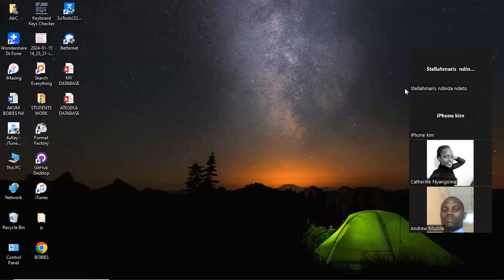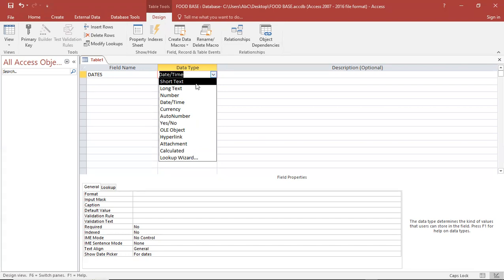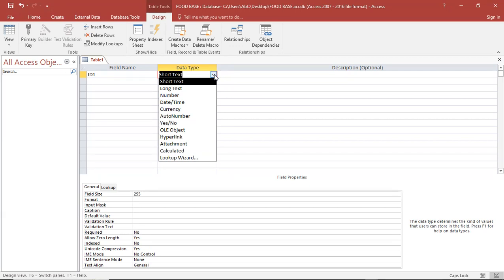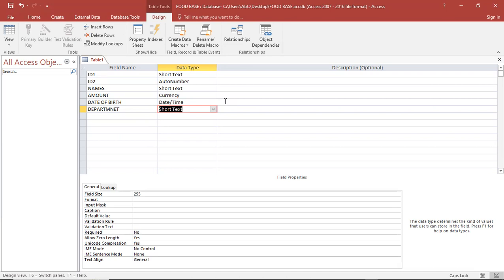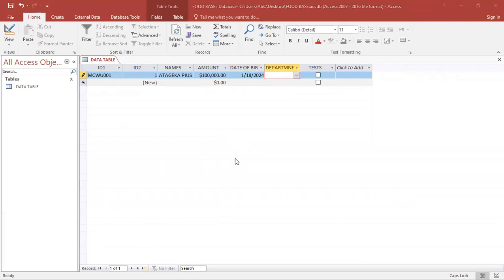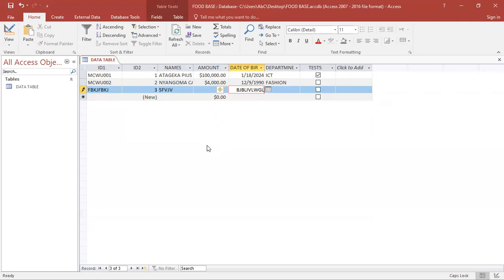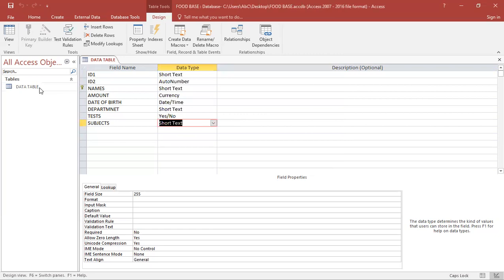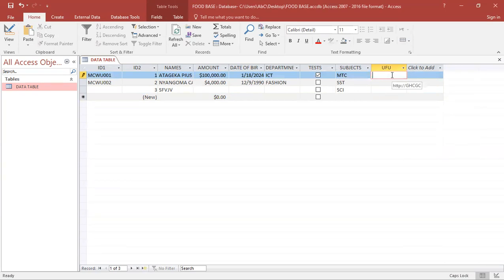DATABASE EP1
This video teaches how to create database for beginners
its made for learners and fully explained